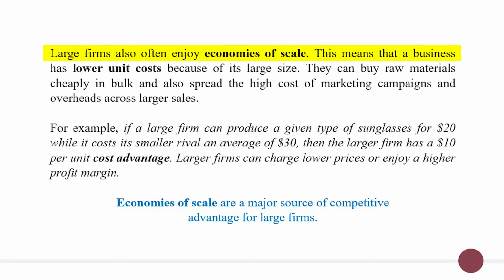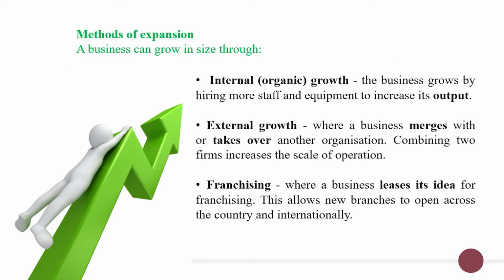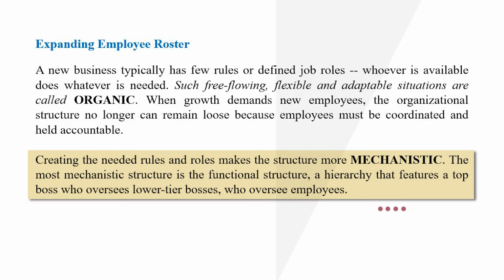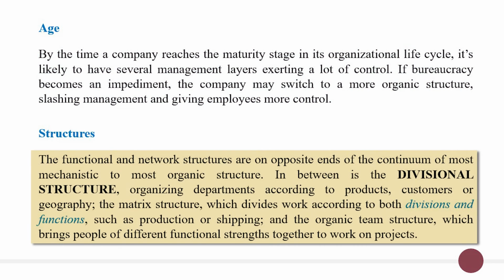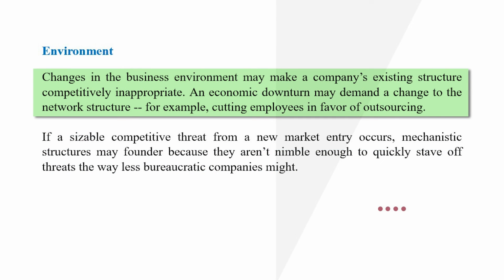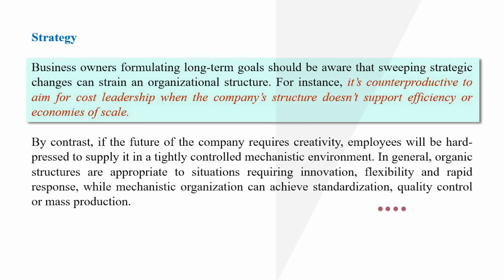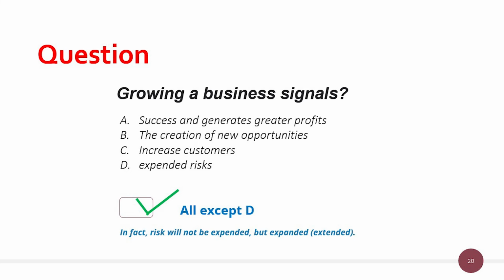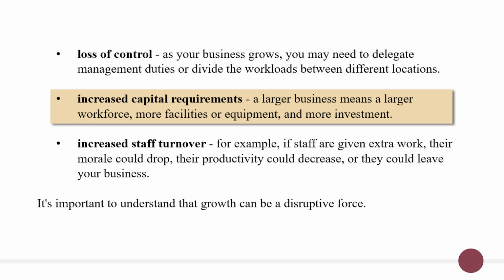Principles of Business - Grade 10: Business Growth